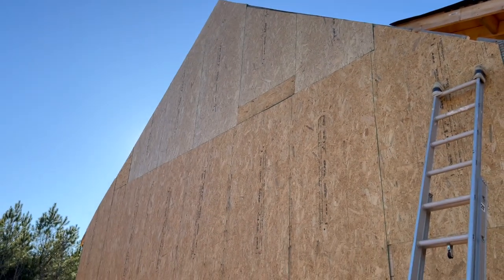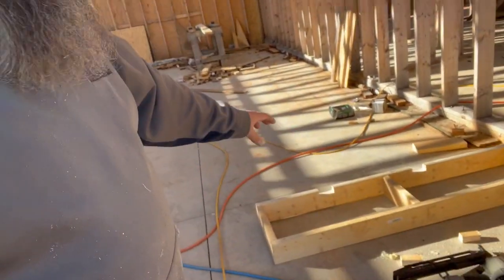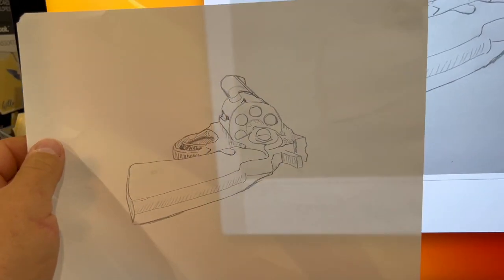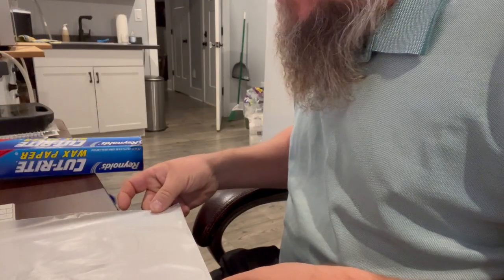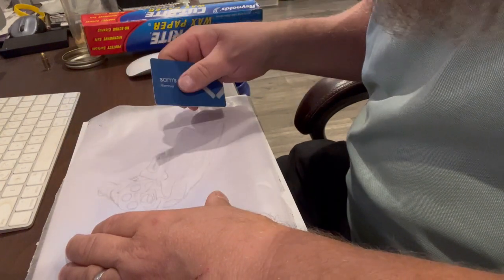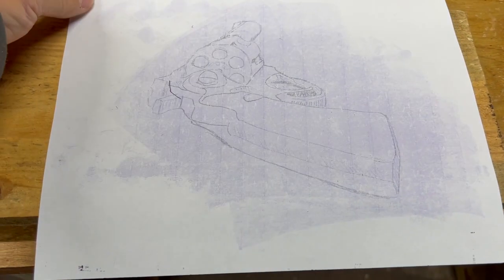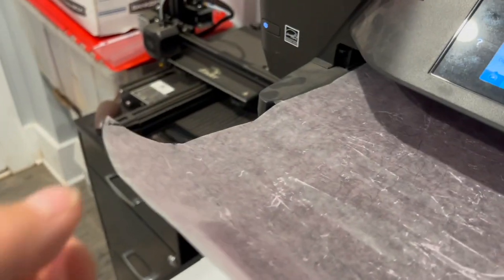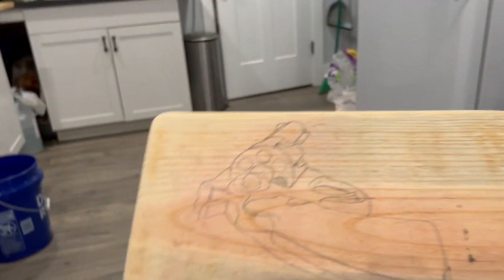And an Art Project to Start!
Beautiful Sunset!

Front of the house is Starting to Look Right

Start the Front Eaves

Art Project

Claire's Photography